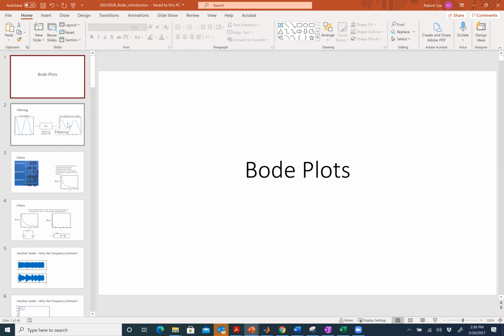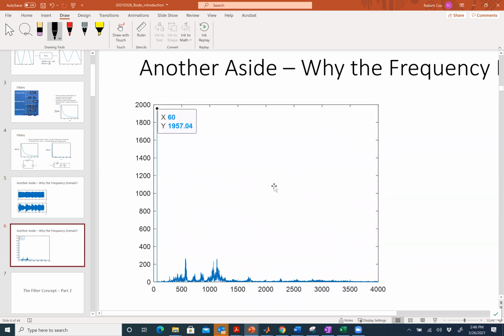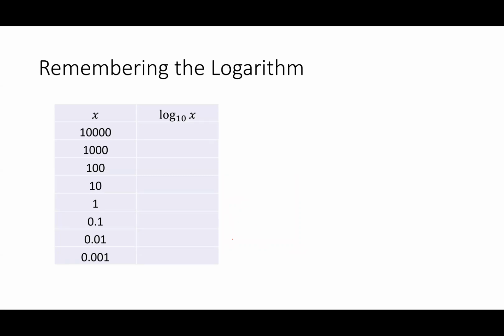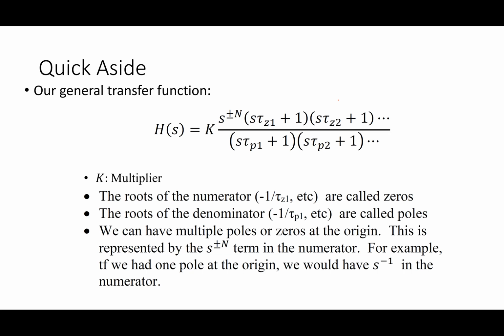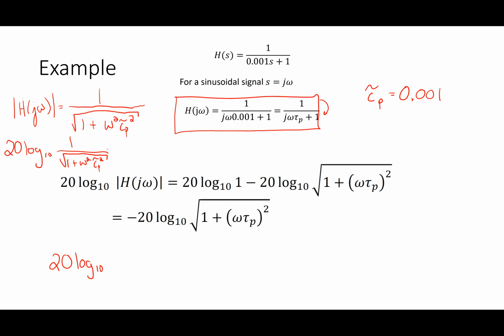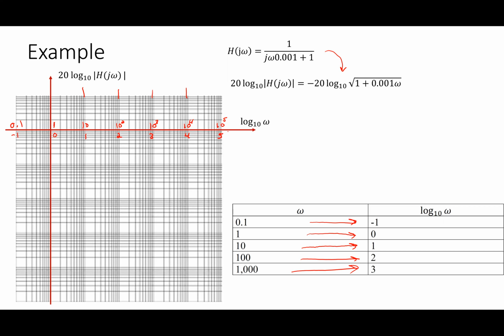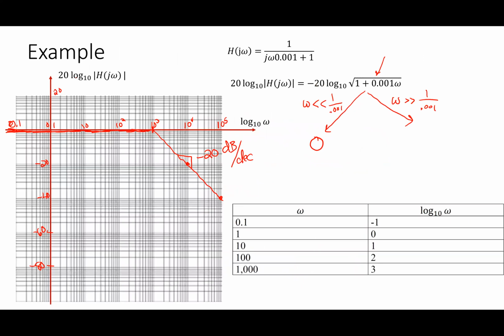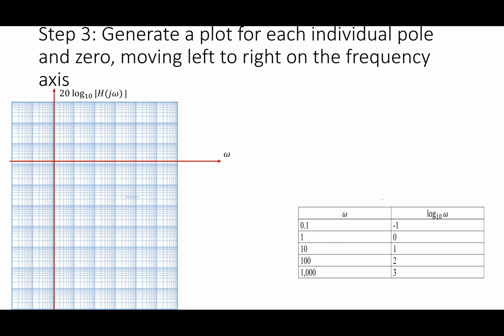2112 Lecture 3/26/2021: Intro to Bode Plots